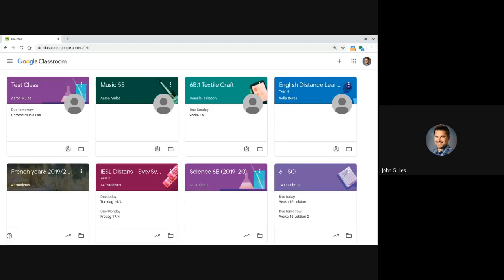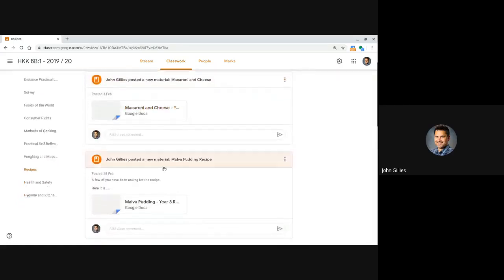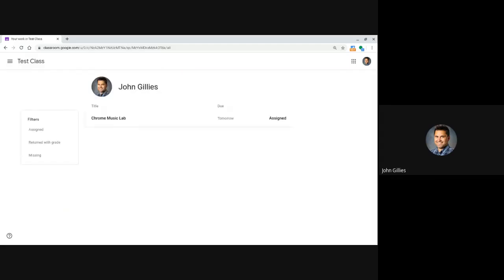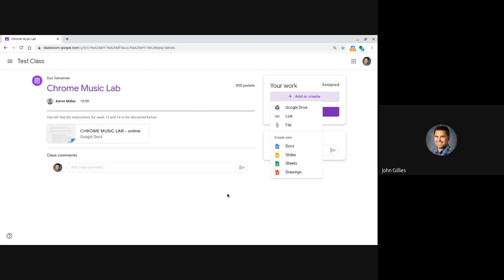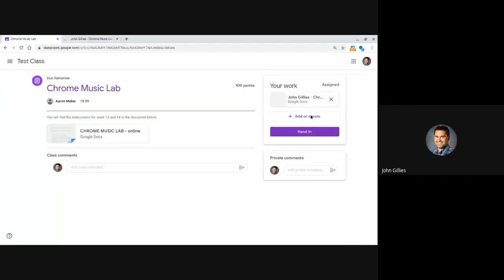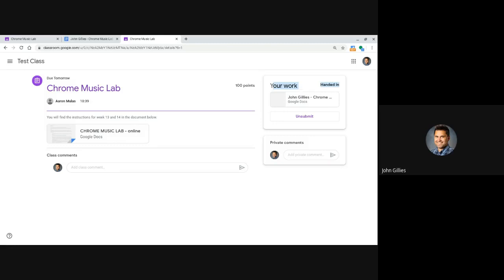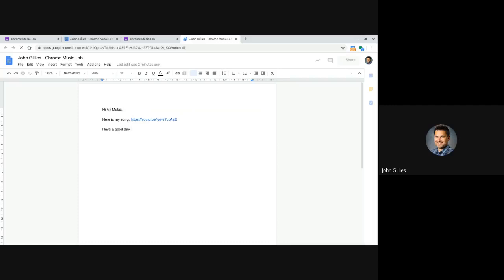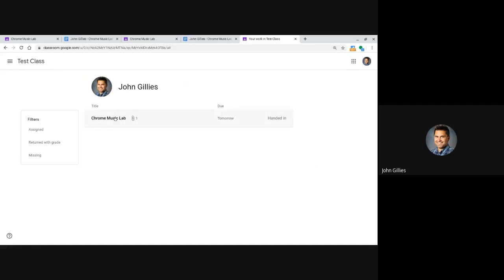See, Add, Create and turn in Assignments on Google Classroom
This instructional video will show you how you add create and turn in assignments on google classroom.

It also shows some good navigation tips when working in google classroom.